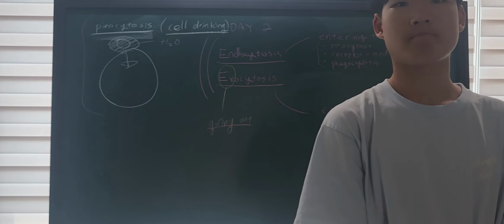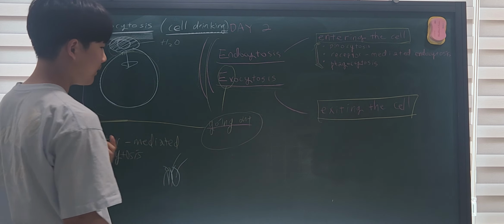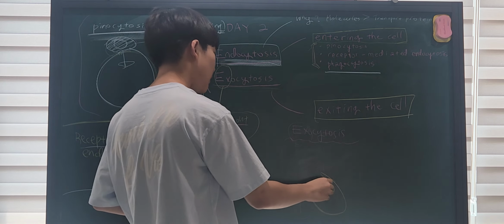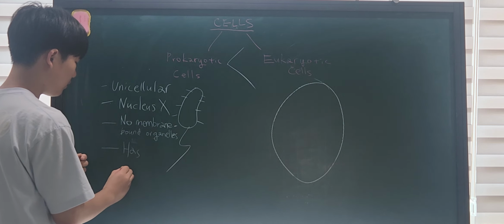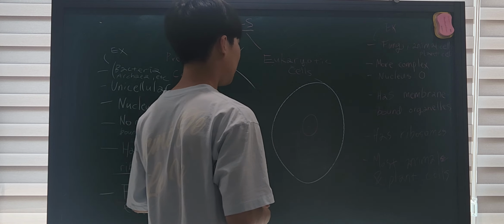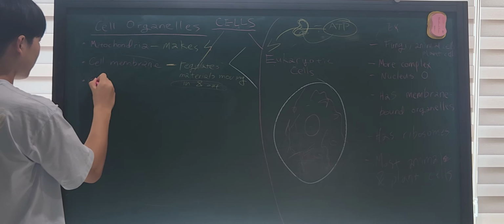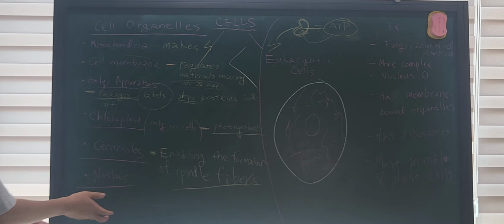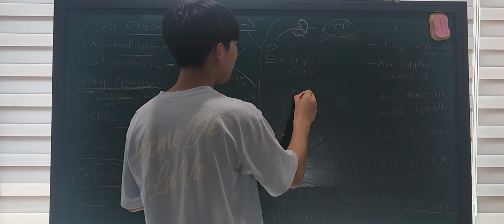Day 2: Types of Active Transport & Types of cells & Cell organelles Part 1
Sorry for ending abruptly!! I had some family business... I hope you learn a lot! TBC in part 2.